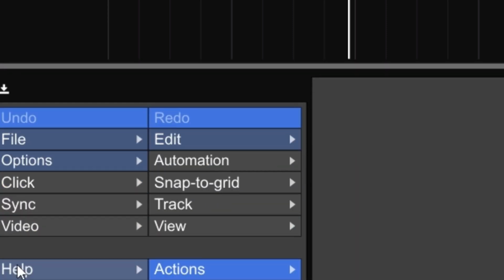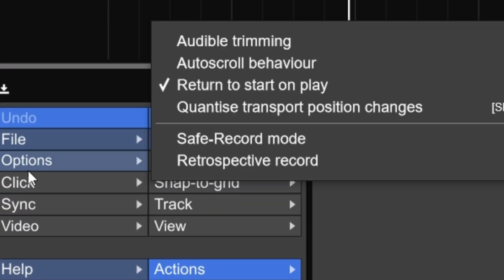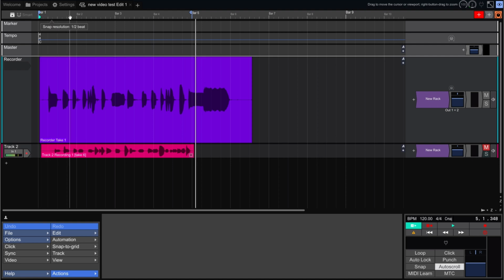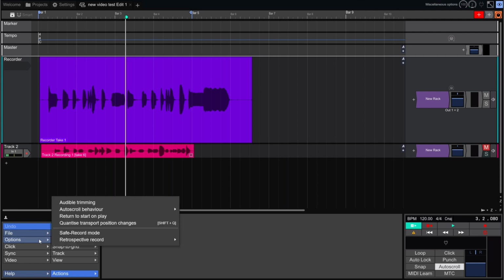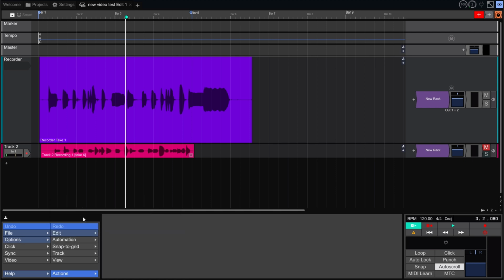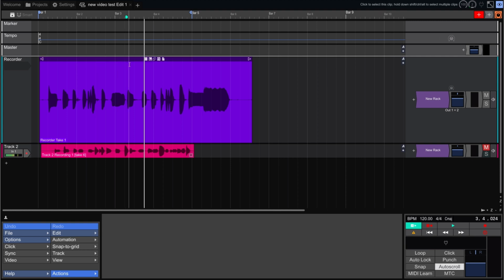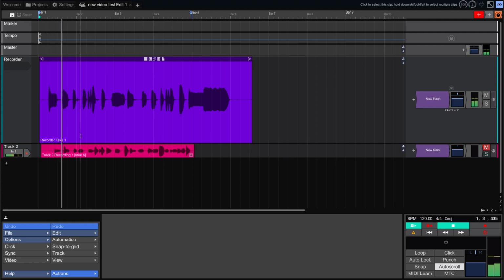How to Change Your Cursor Behavior in Tracktion Waveform 13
If you want to change the way your cursor responds when playing and stopping then check out this quick Tracktion Waveform 13 tutorial.